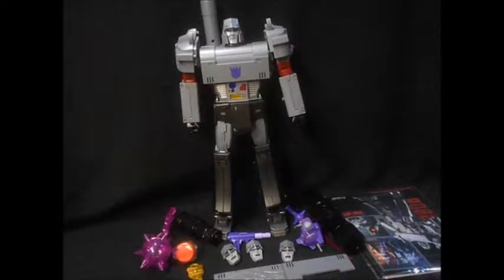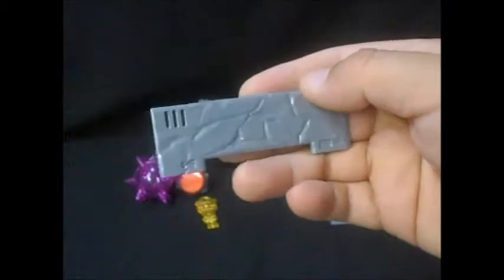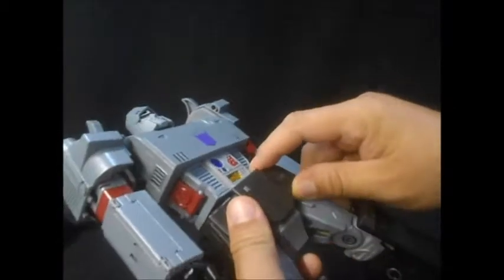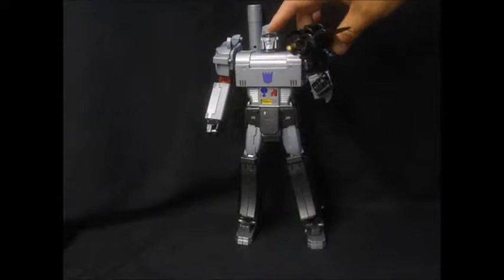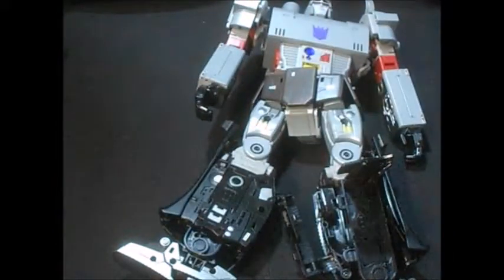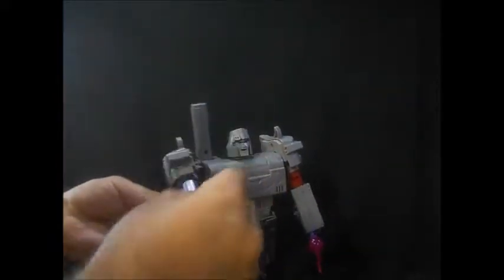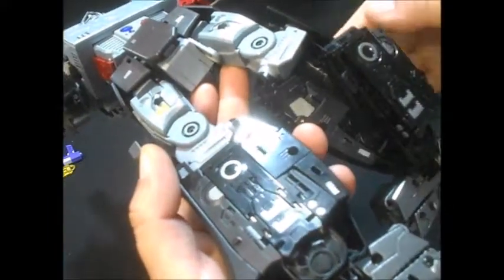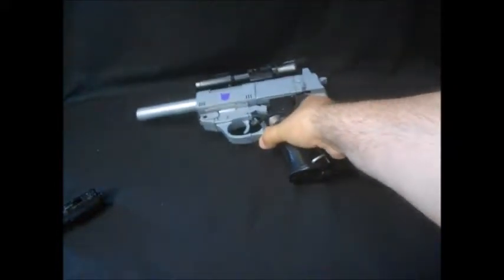Mega Master Wei Jiang Review